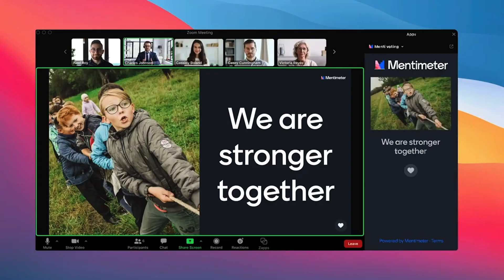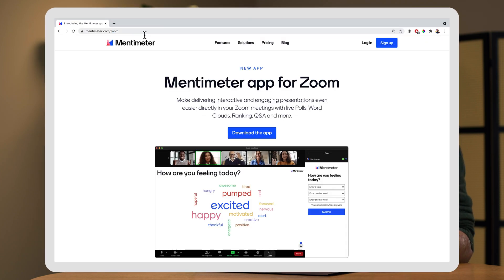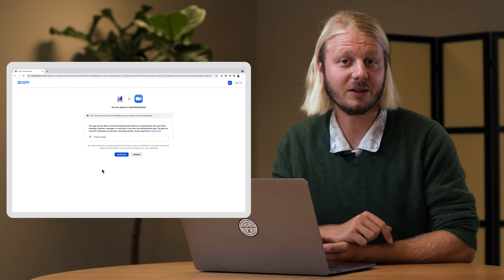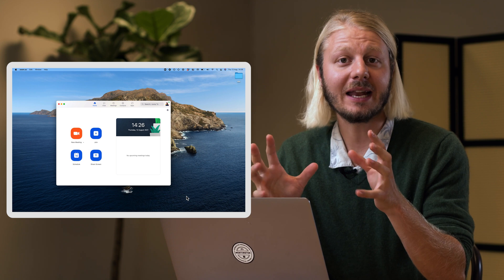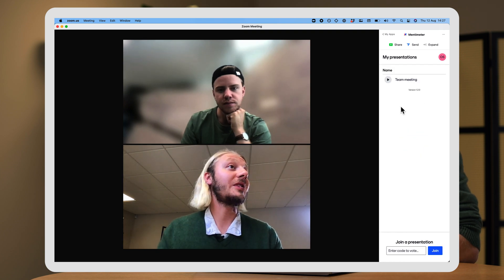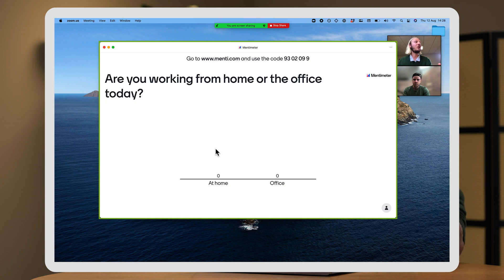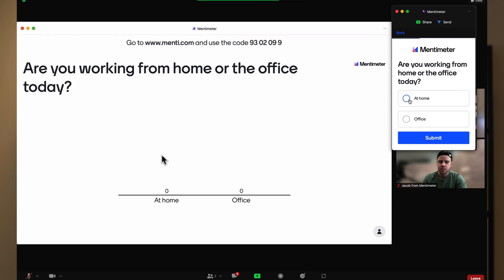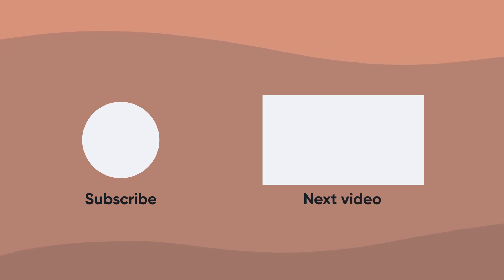How to use the Mentimeter App for Zoom - New Integration!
This video will cover how to use the brand new Mentimeter App for Zoom.
Engage your audience and conduct live Polls, Quizzes, Word Clouds, Open-ended questions, Q&A’s and more to capture real-time input straight from your Zoom meeting with this integration.

Share your Mentimeter presentations directly in Zoom and start engaging your audience. Choose the Mentimeter presentation you wish to present from your Zoom window and streamline presentations and meetings all in one place.

Conduct live Polls, Quizzes and Q&A from Zoom

Empower your attendees and give everyone a voice to participate in the meeting without having to leave the Zoom window. Attendees can join a presentation from the Zoom meeting window - no voting codes or second devices needed.

Transform the audience into active contributors to create meaningful discussions, gain feedback, conduct brainstorming sessions, share opinions and help create more inclusive and valuable meetings.

0:00 The Mentimeter for Zoom Integration
0:43 How to install the Integration
2:06 How to use it in your Zoom Meetings
3:36 How it looks for the Meeting Attendees
4:26 Summary of the Mentimeter for Zoom App